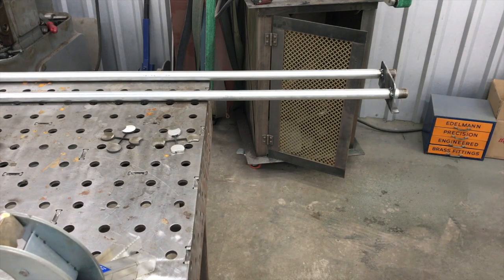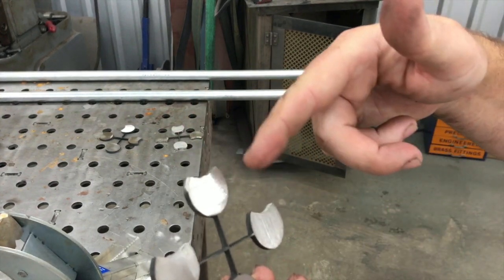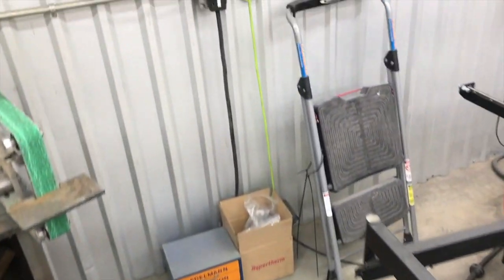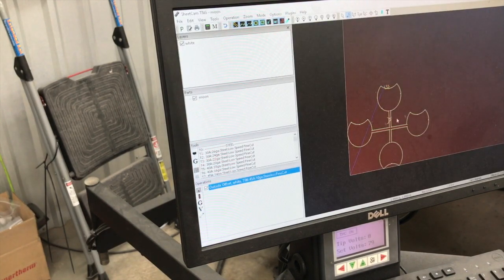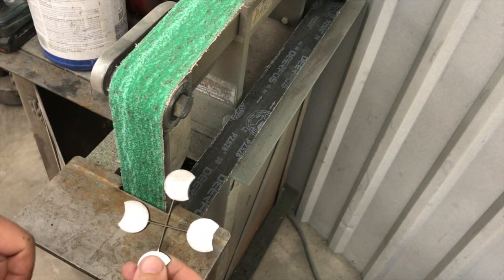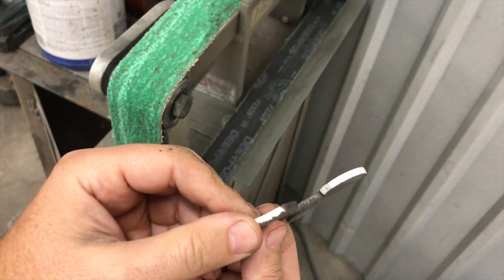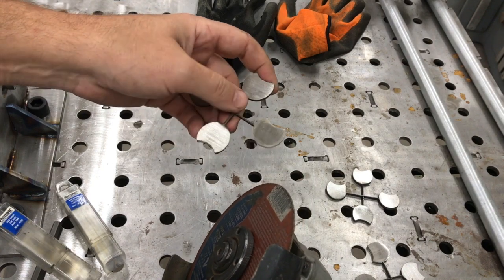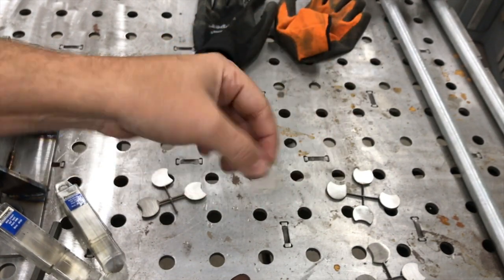Connect your Parts together - CAD Nesting with Inkscape - Trucutcnc CNC Plasma Table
Hey guys, quick video showing nesting in CAD vs. the normal method of doing it in CAM for small parts.

Checkout trucutcnc.com for some awesome plasma tables!